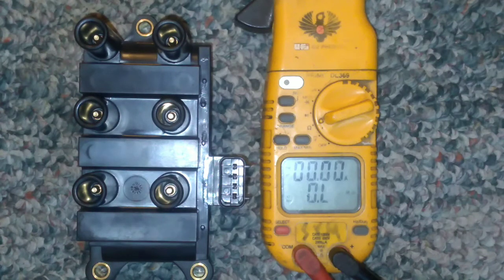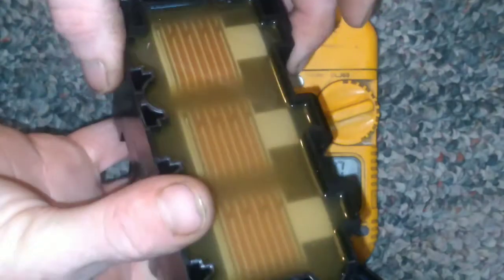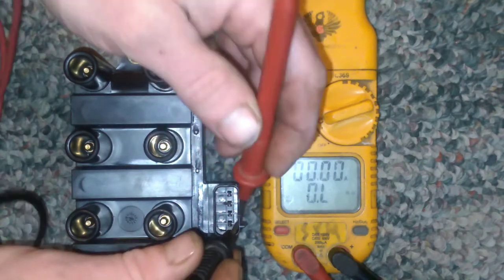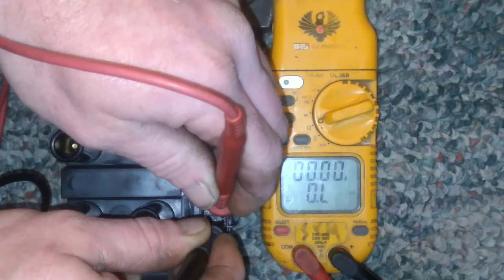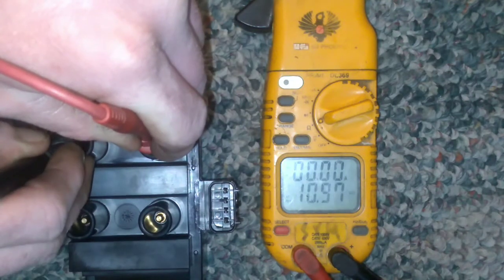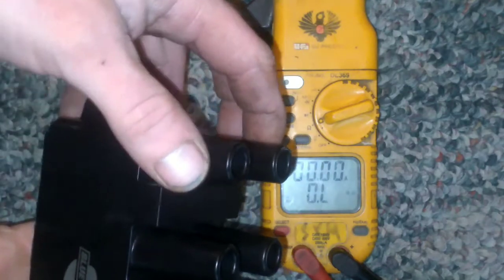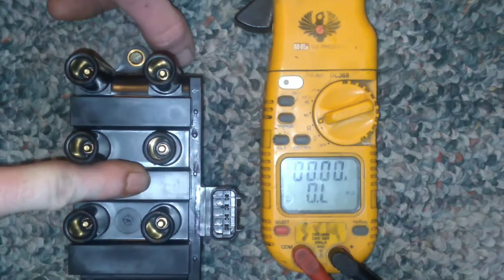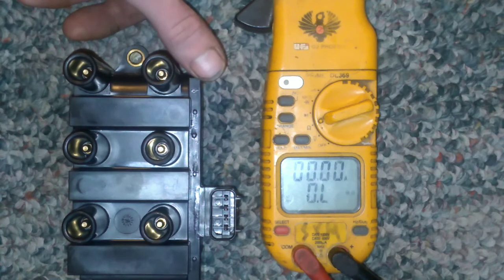Ford ignition coil (waste spark) testing with a multimeter. Mustang, Windstar, Freestar 3.8 / 3.9 V6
Ford waste spark ignition coil testing
Resistance for DG-532 Motorcraft coil
Same with OE replace coils
0.3-1.0 ohms - primary winding
6.5-11.5 Kohms - secondary winding
Always check for cracks, corrosion, and it's best to check ignition coils still on the vehicle fully warmed because heat soak can cause a higher resistance reading. This can cause a weak spark output and cause misfires and lean fuel trims.
I am NOT liable for any damages, injury's, third party injury's, or death. This video shall not be reproduced without my consent